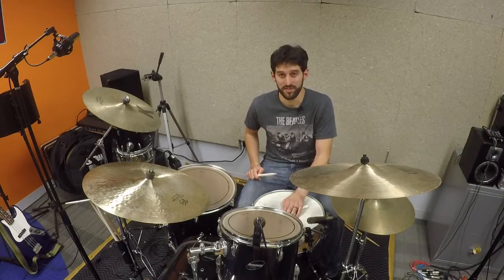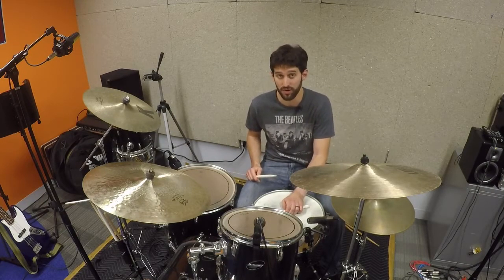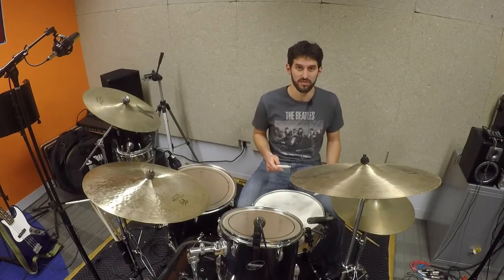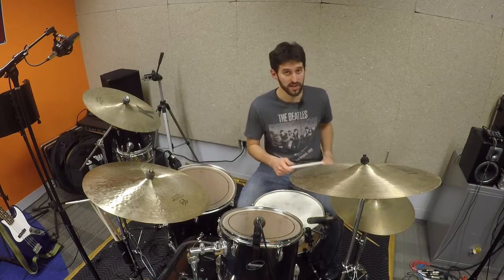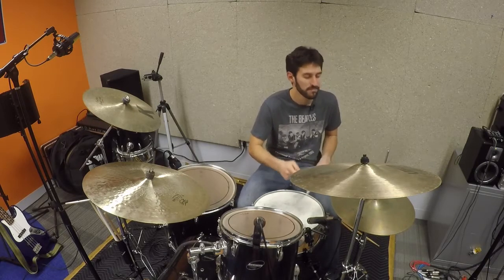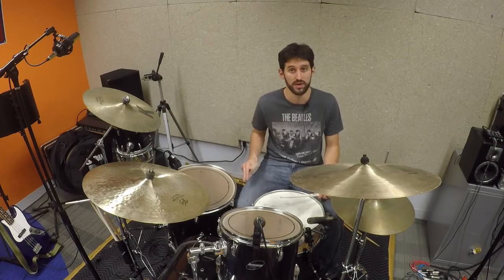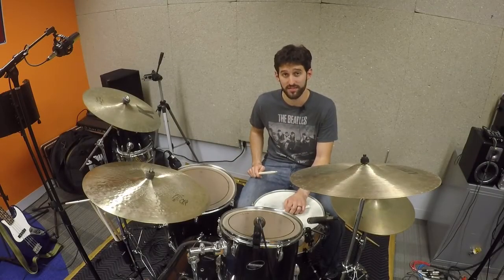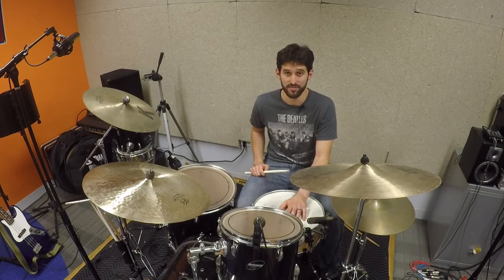How to play "Julius" by Phish on the Drums